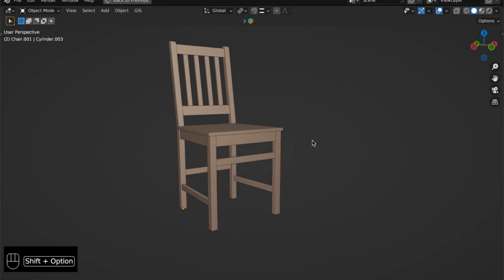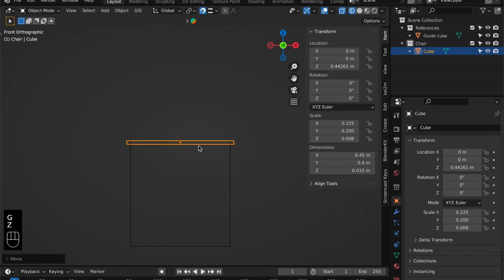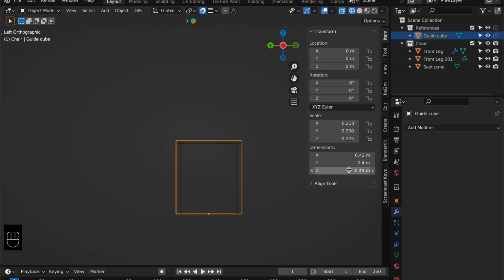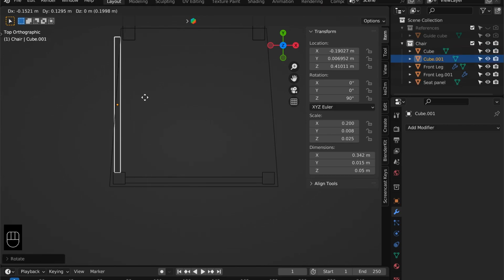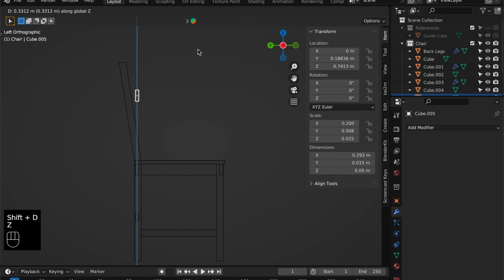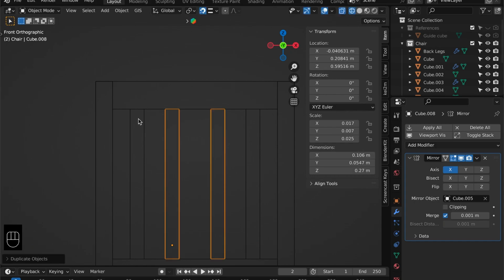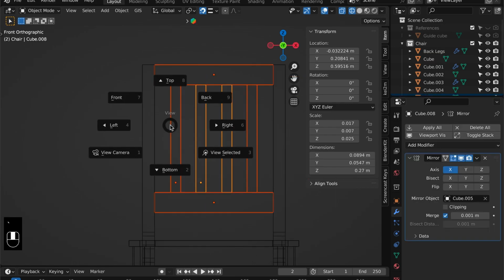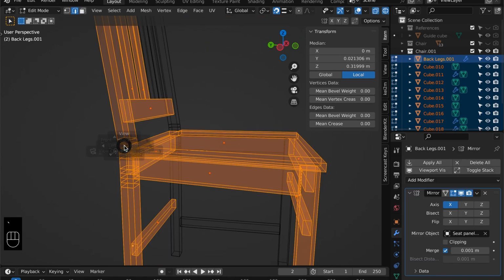Blender tutorial | furniture Modeling | Modeling Dining chair in Blender 3D for beginners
Modeling Dining chair in Blender 3D for beginners.
Furniture modelling in Blender.